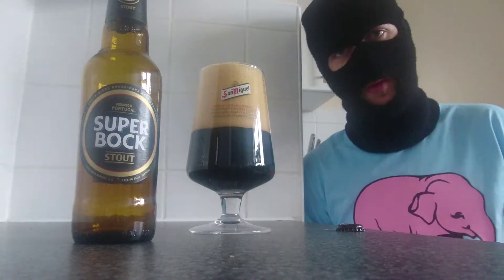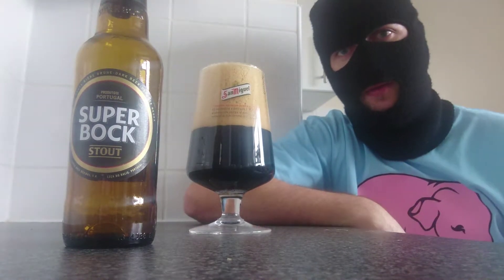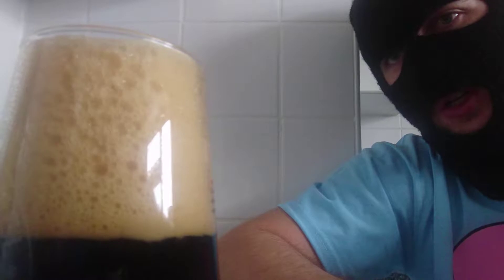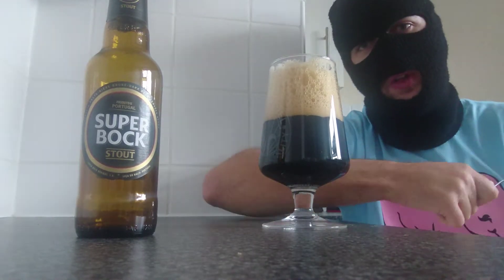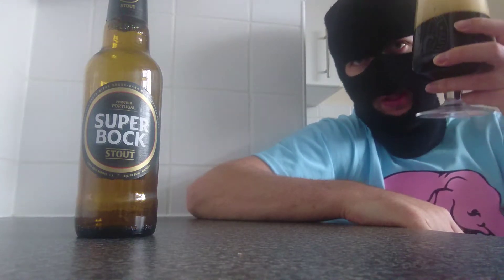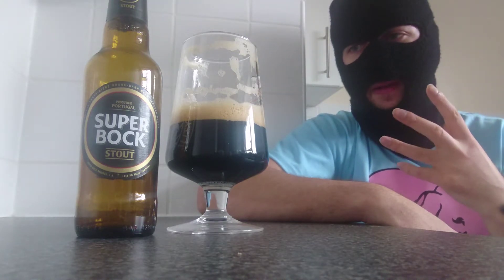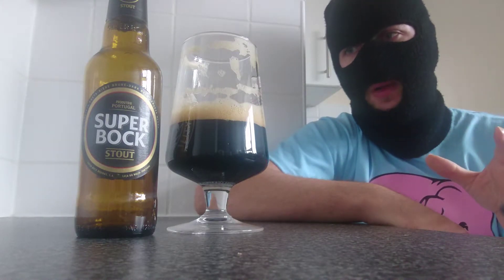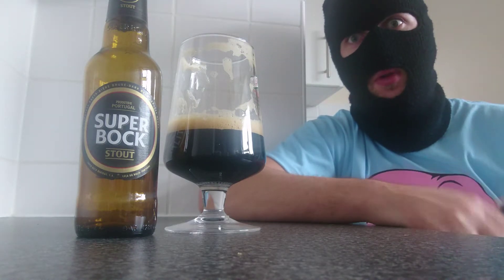Super bock stout beer review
A weak watery stout, I was surprised on its taste